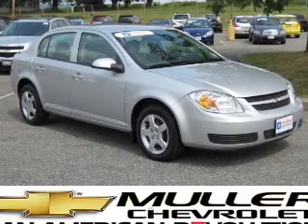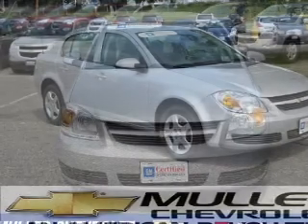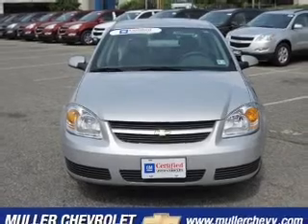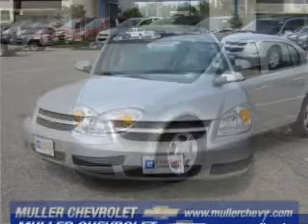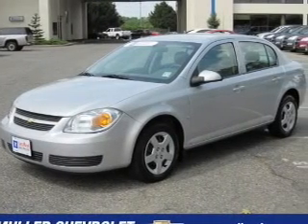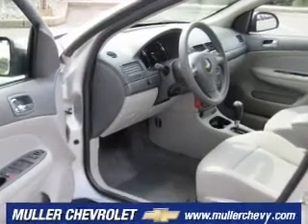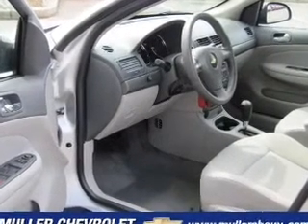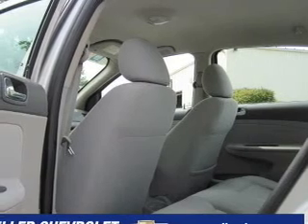2007 Chevrolet Cobalt - Stewartsville NJ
Year: 2007
Make: Chevrolet
Model: Cobalt
Engine: 2.2 liter inline 4 cylinder 16 valve
Transmissio